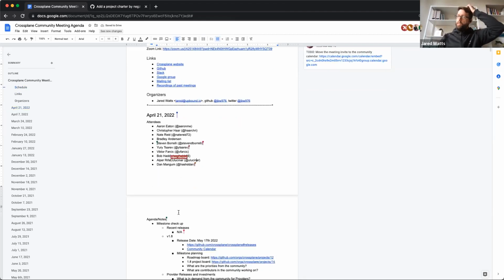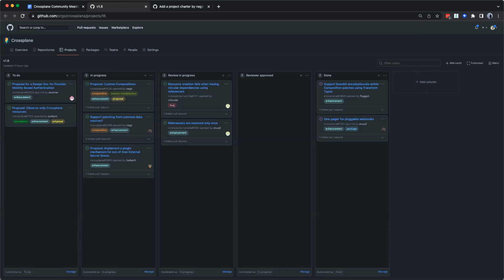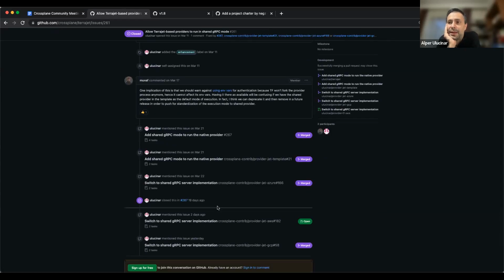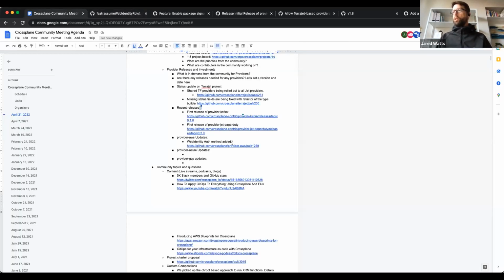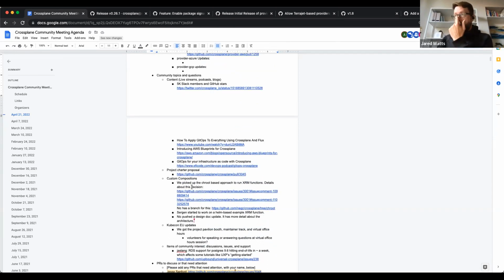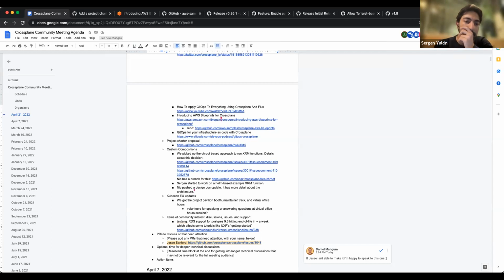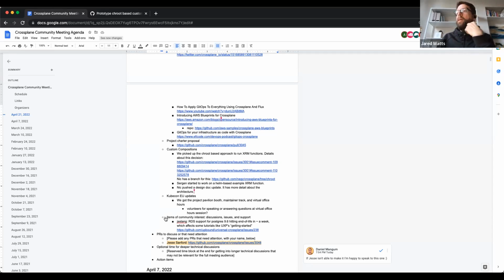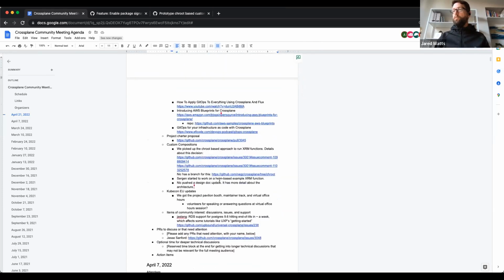2022-04-21 Crossplane Community Meeting